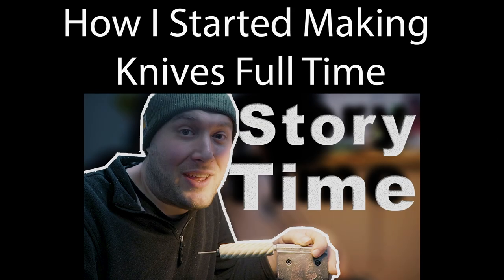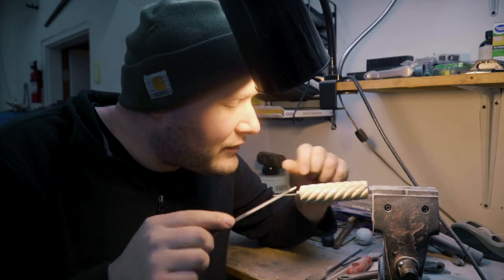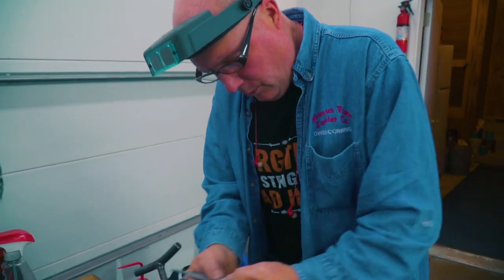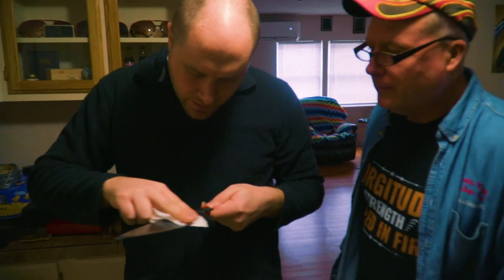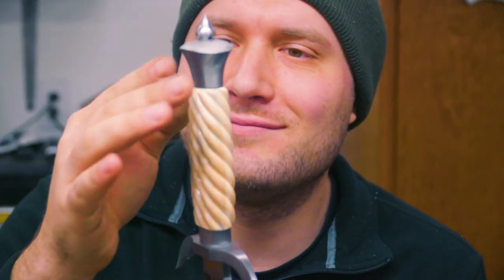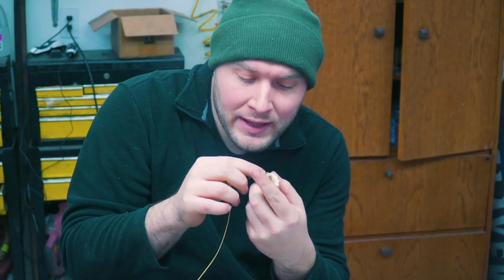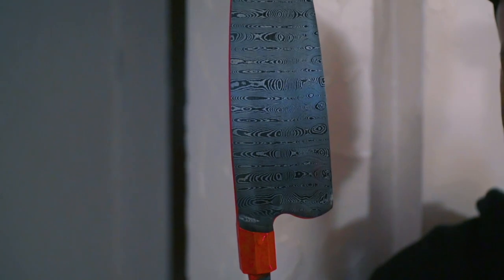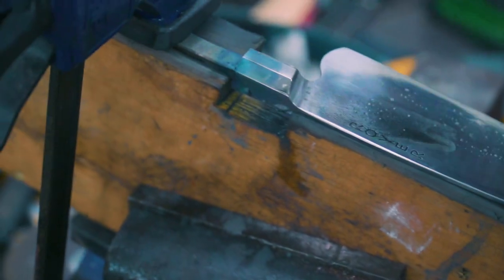A Trailer for All the Videos Coming up This Week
In this video you will see the upcoming weeks videos! Some of the cool parts in them that is.  :)